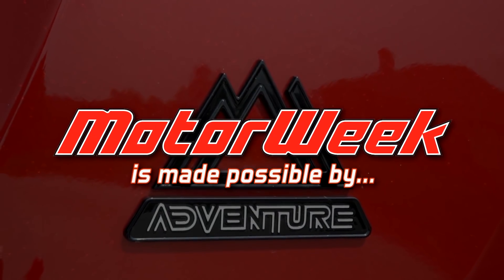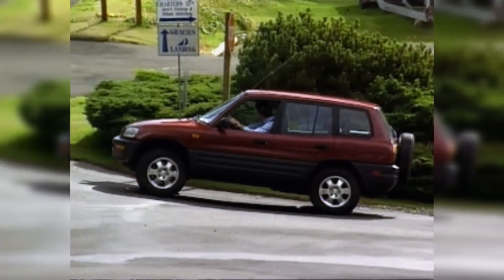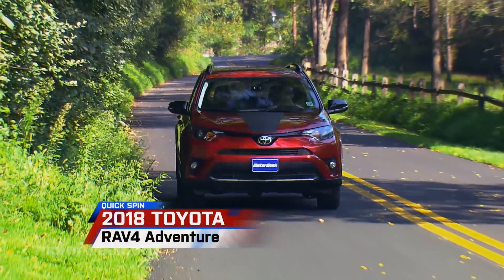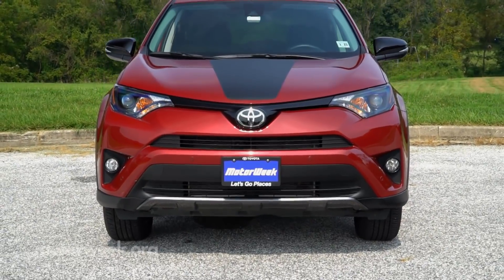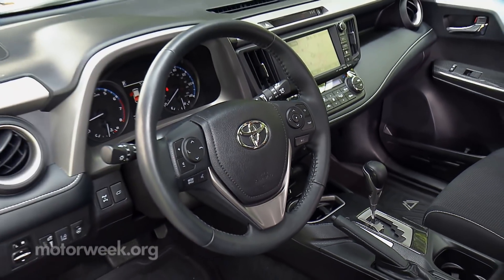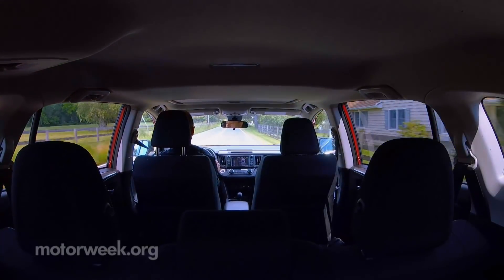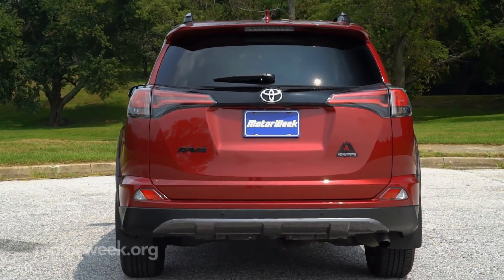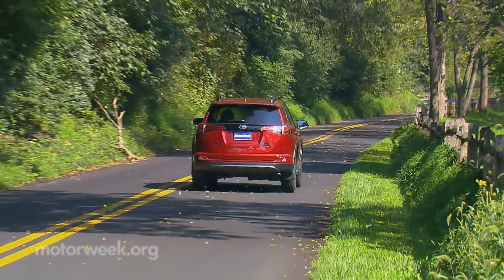2018 Toyota RAV4 Adventure | Quick Spin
Ahead of the release of the redesigned 2019 RAV4, we test the newest trim in the outgoing model.